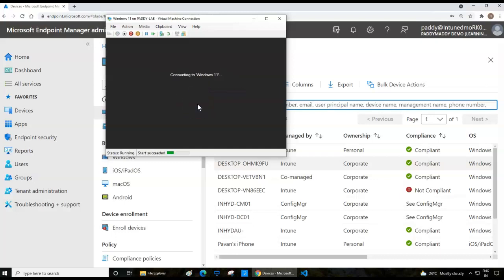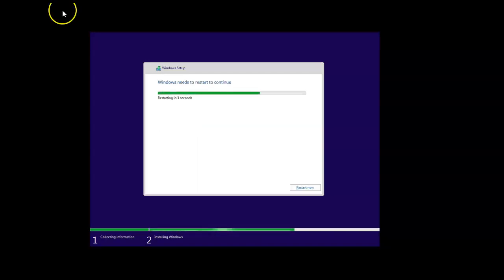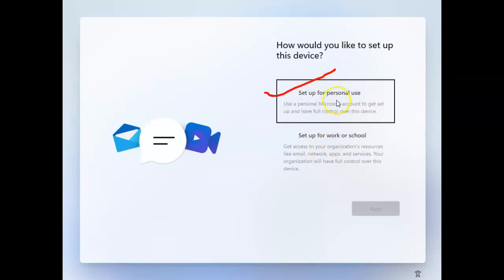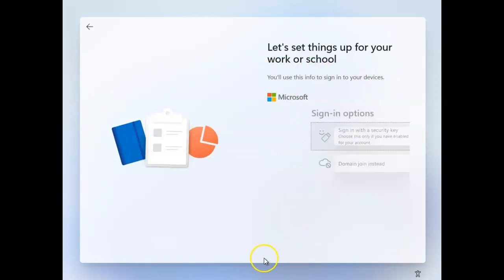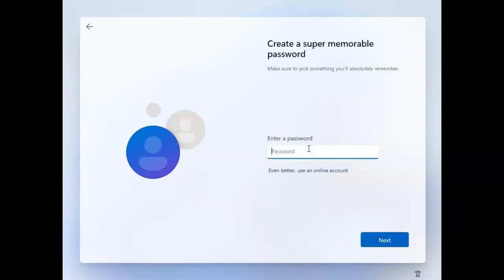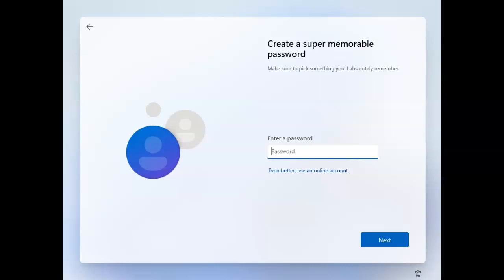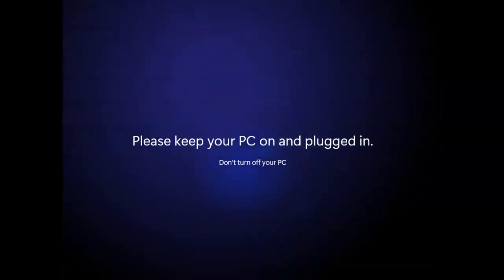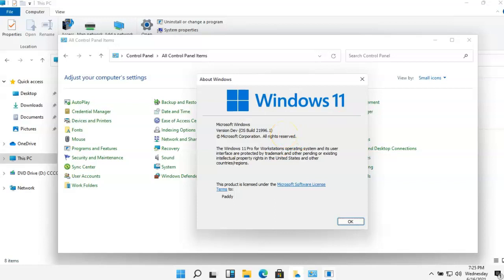How to Install Windows 11 | Install Microsoft Windows 11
Install Microsoft Windows 11 operating system
Windows 11,  windows 11 review install
Windows 11 leaked iso
Windows 11 official trailer